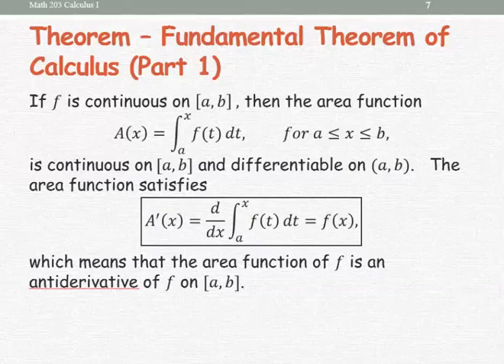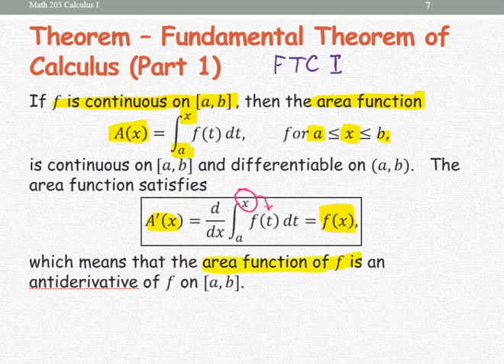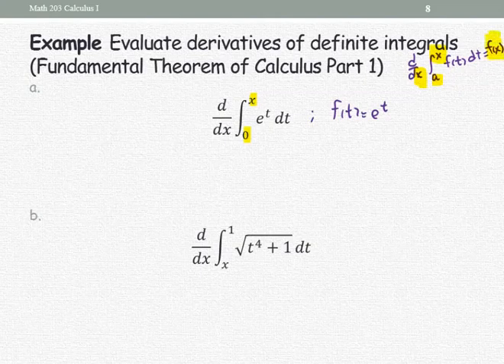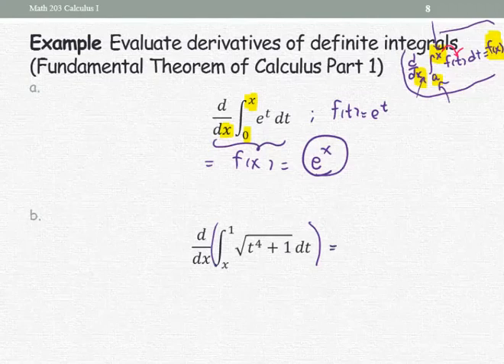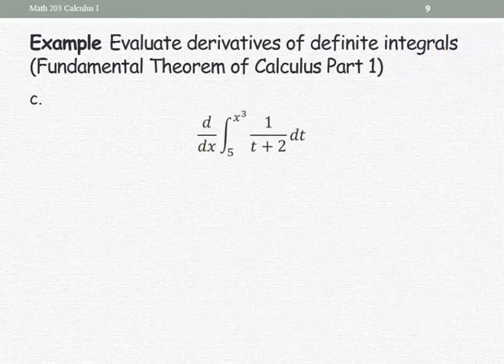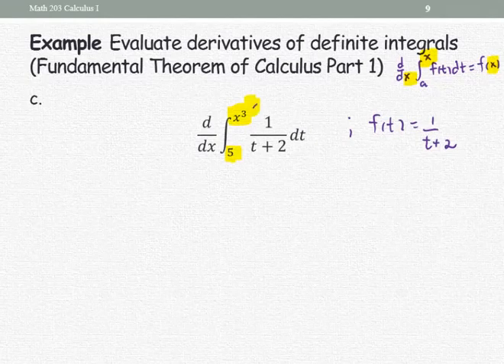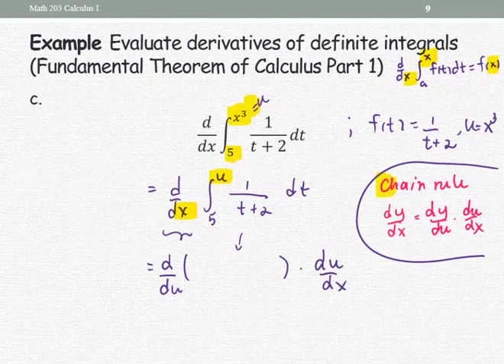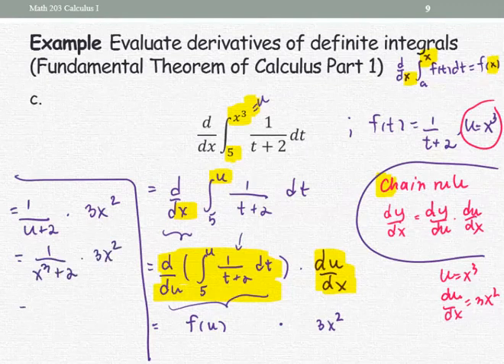M203 Sec5_3 FTC Part I - Ex a,b,c